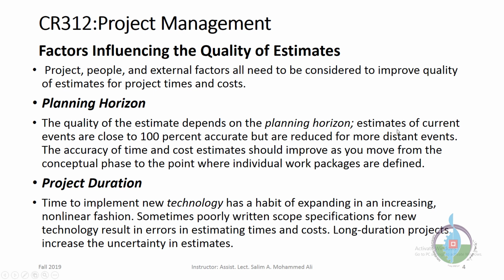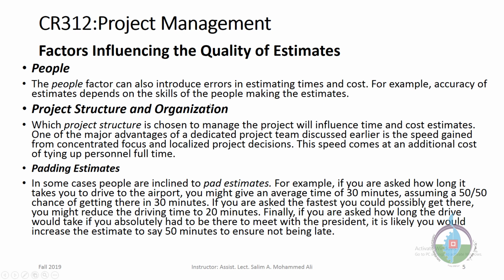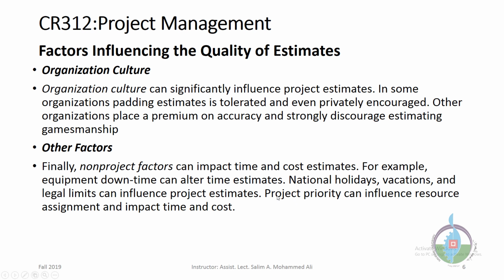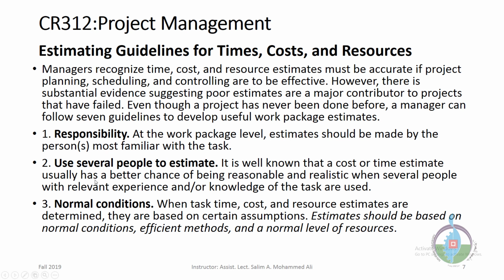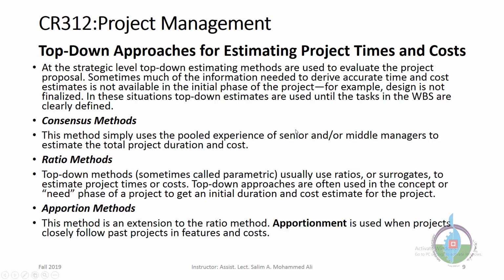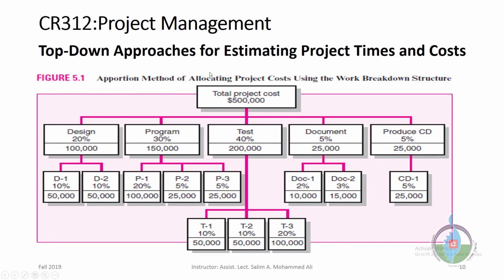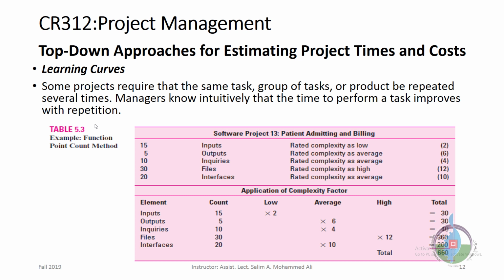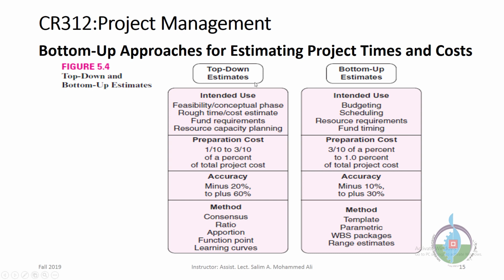CR312: Lecture 7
Project estimation.